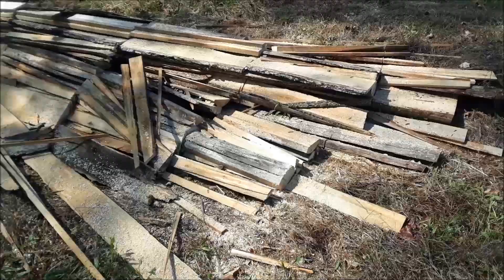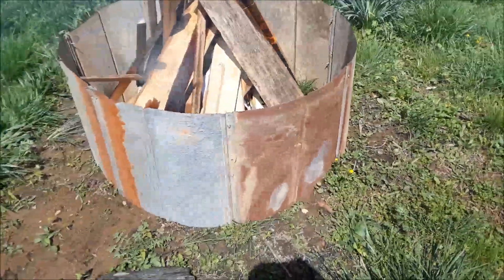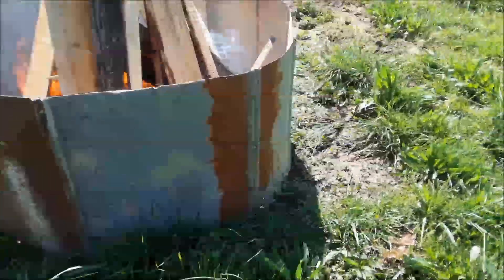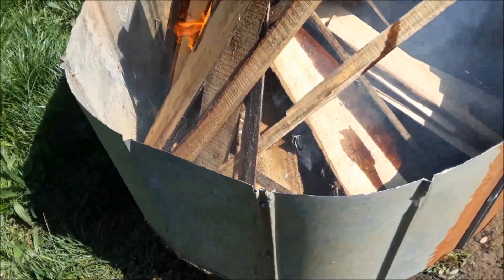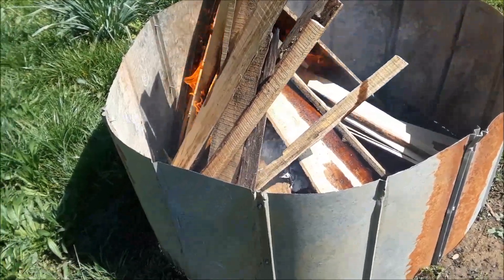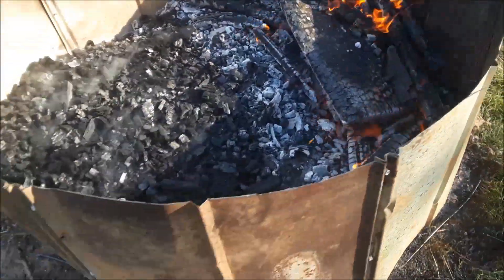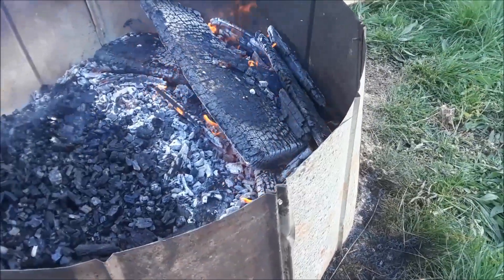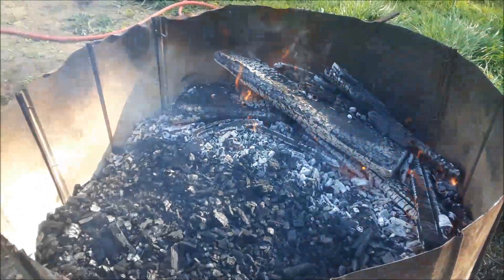Making Biochar with a Simple Kiln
It's probably much easier to make charcoal out of even length/width flat slabs but it happens to be the way I make it so I thought I'd share. Enjoy!